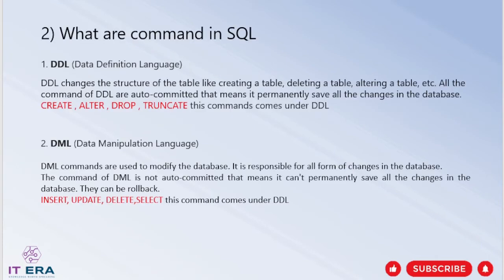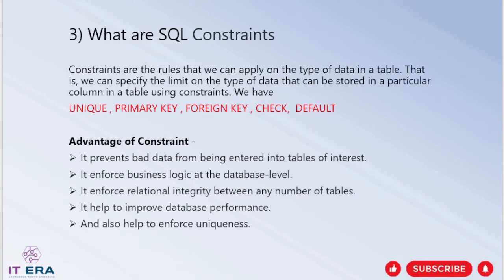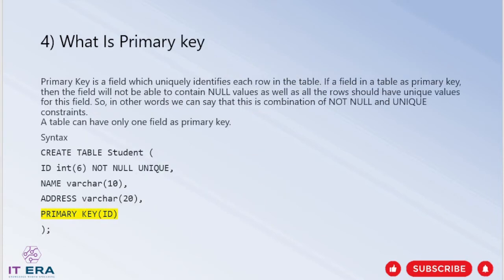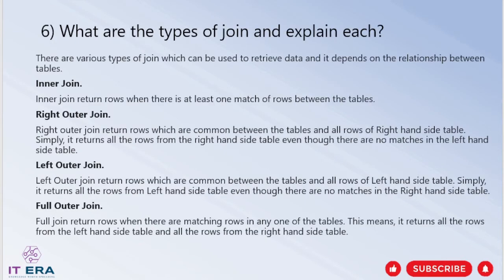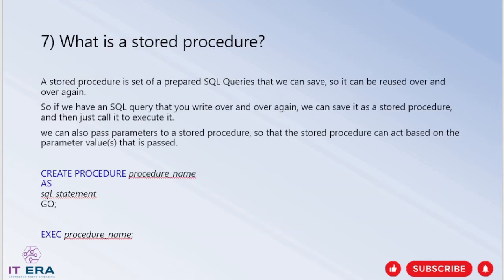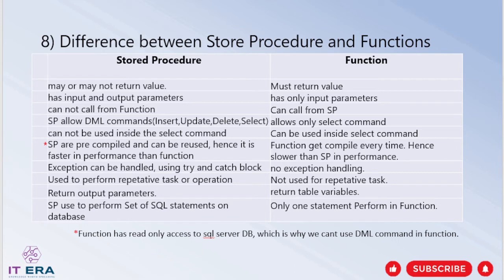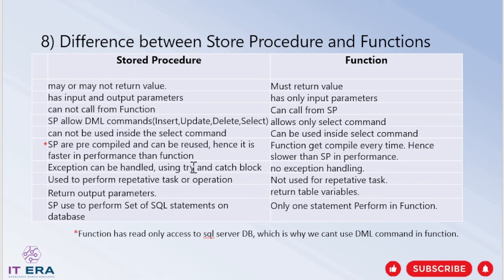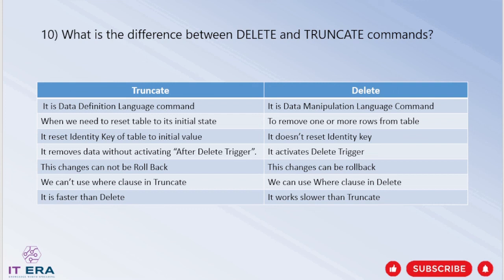Top 10 SQL Interview Question | Question With Answers | Most Asked Question| SQL Interview Freshers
Top 10 SQL interview questions and answers for freshers, Top 10 SQL interview questions,
SQL, structured query language interview questions and answers.
These are most frequently asked questions in the campus placement interview

following are the questions covered in this series
00:00 Introduction
0:45  What is SQL
1:27 What are command in SQL
2:50 What are SQL Constraints
4:07 What is Primary key
4:52 what is Unique constraint
5:30 What are the types of join and explain each?
7:06 What is a stored procedure?
7:57 Difference between Store Procedure and Functions
10:00 What is user defined functions?
10:40 What is the difference between DELETE and TRUNCATE commands?